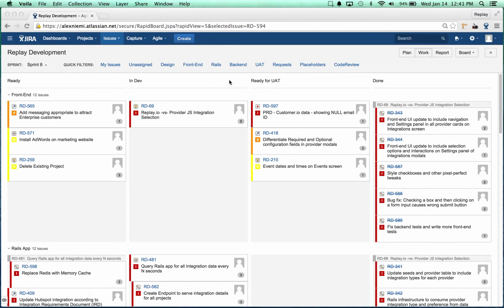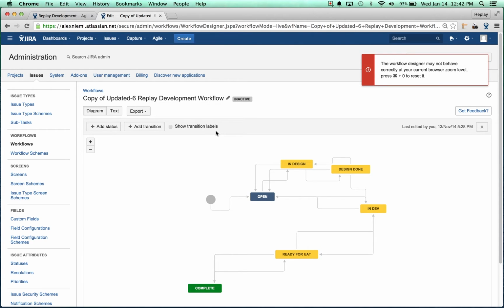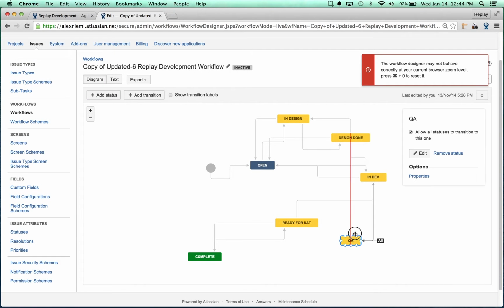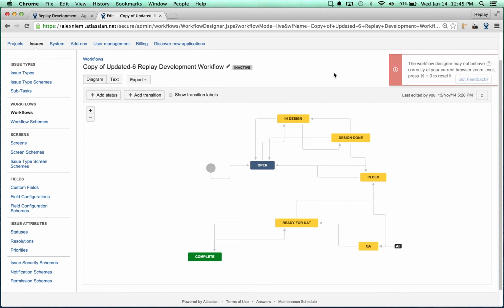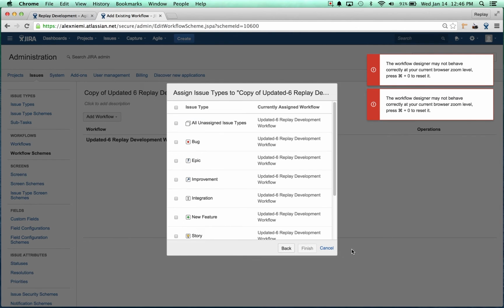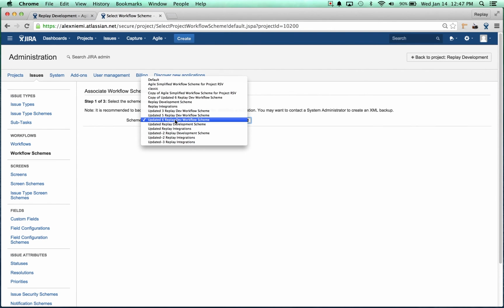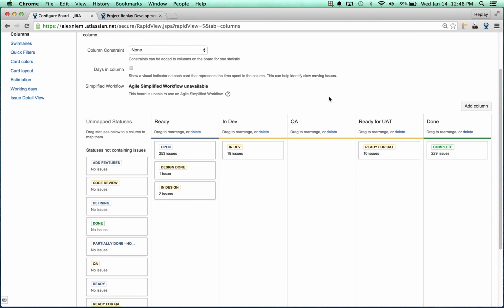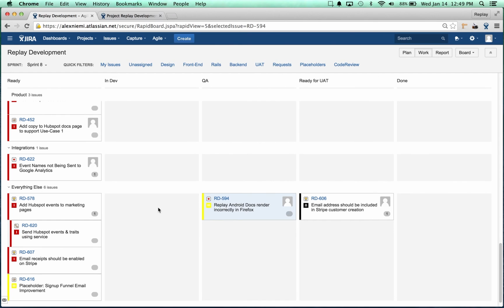JIRA Agile: Add Column to Scrum Work Board and Kanban Board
Adding a new column to Kanban board in JIRA Agile is a common task that, unfortunately, is a little more challenging than it should be. In this video, I'll show you how to get it done, step-by-step, quickly and easily.